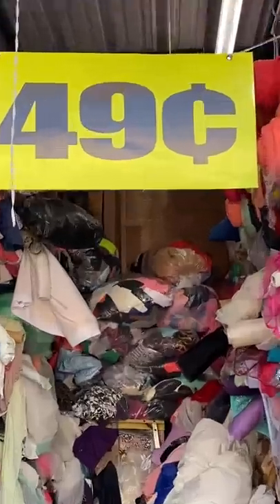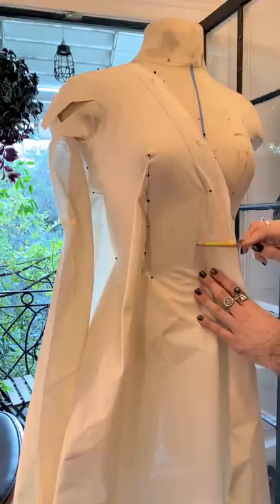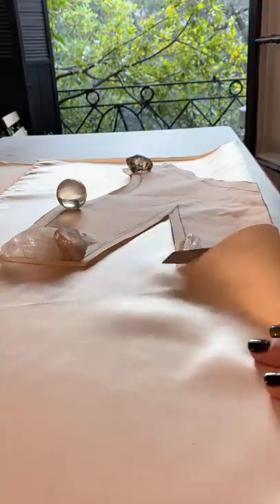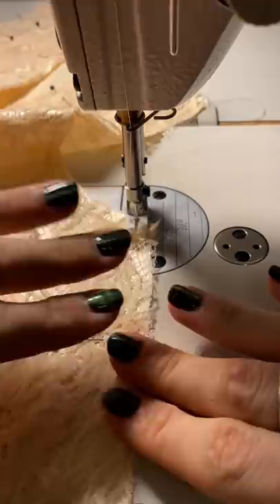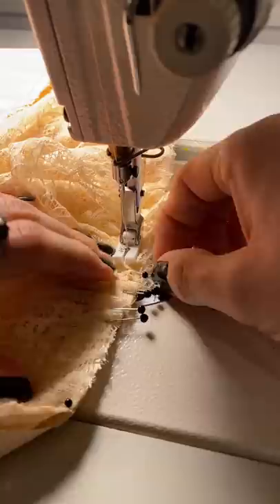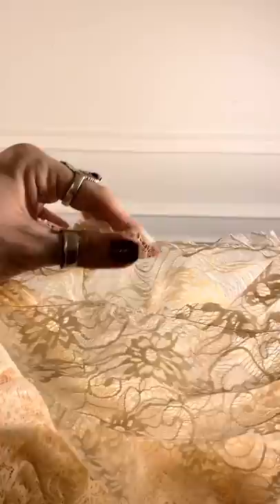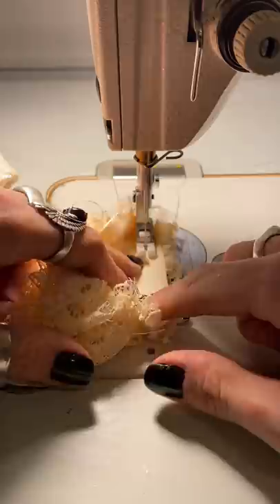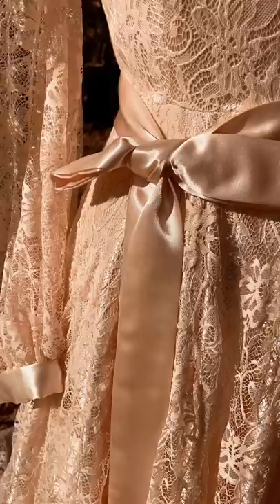Creating a Wedding Gown for $20 ?!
I went fabric shopping with a 20 dollar bill only, and stumbled across this stunning peach lace. IT has a stretch and weight to it, and was super soft. The fabric lended itself to a long draped style gown.

Want to learn? or just support me?! I have basic videos for beginners, a monthly downloadable sewing patter ( with instructional video) as well as livestreams, giveaways, and so much more!

While patterning, I decided to allow a bishop sleeve for some volume n the dress. I think it really transported it to a boho style place. Although the materials were less than $20, I Am super aware that doesn't account for my machinery, or more specifically, my labor, ha! But for the fun sake of a video, it IS possible to create a wedding gown for little money as long as you have some imagination!

You can also follow my other socials here!

All content is owned by Gunnar Deatherage, and here for you to enjoy!